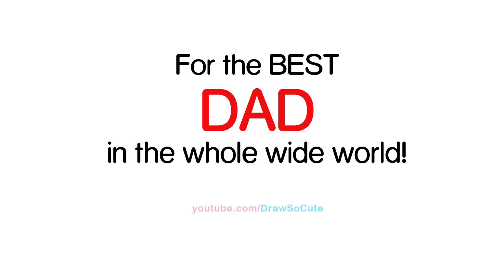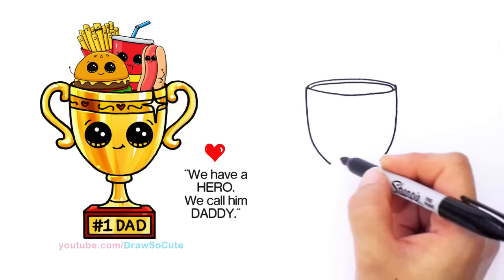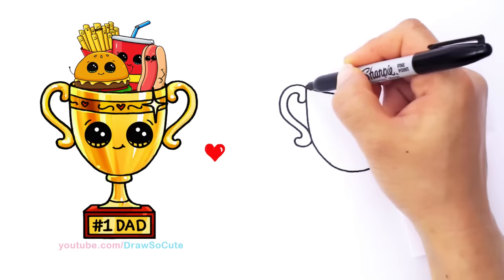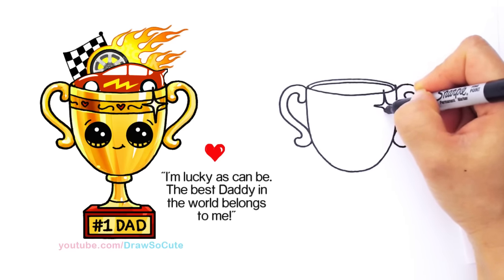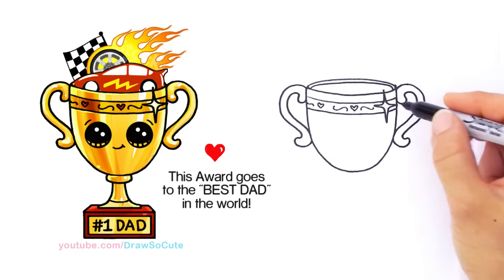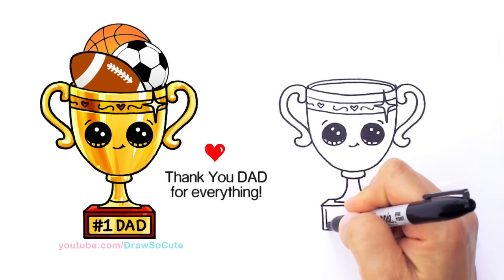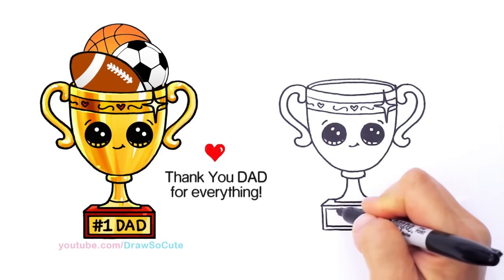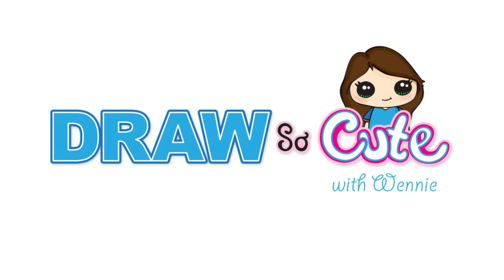How to Draw a Trophy for DAD for Father's Day step by step Cute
Learn how to draw this Trophy for your #1 DAD or anyone you think deserves a trophy for being Awesome!